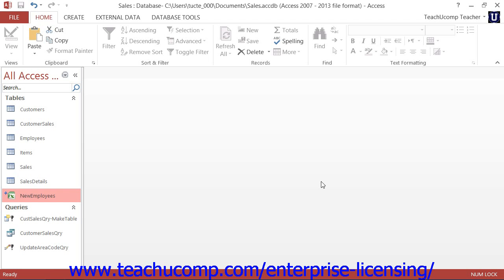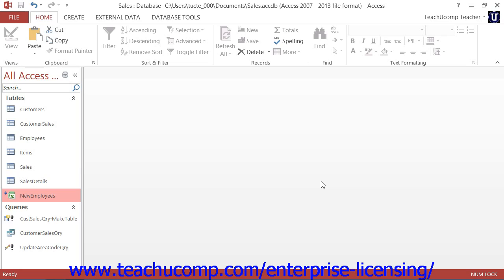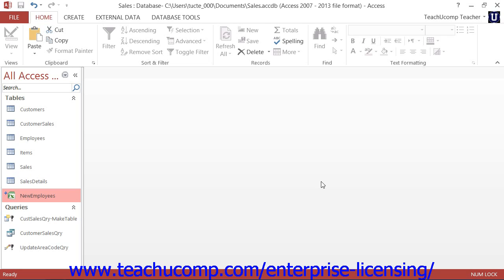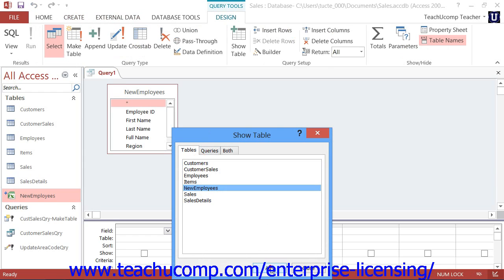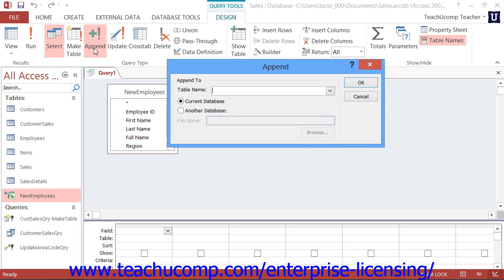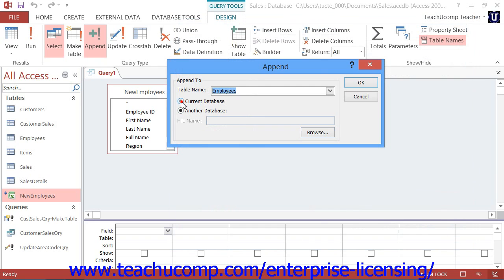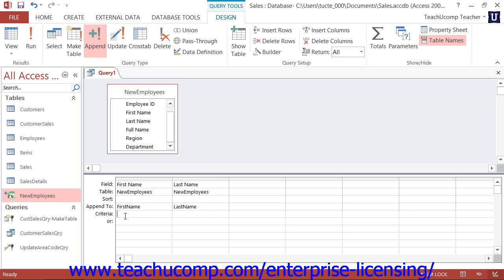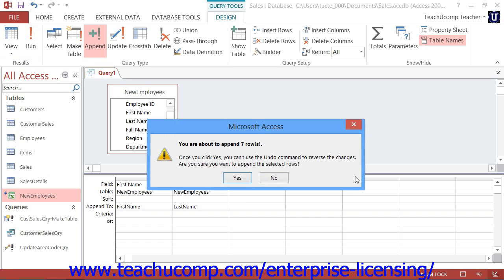Microsoft Office Access Tutorial 2013 Table Queries 9.3 Employee Group Training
A clip from Mastering Microsoft Access Made Easy: how to append queries. Get a FREE demo of our training for groups of 5 or more